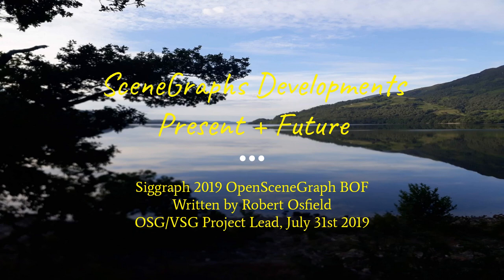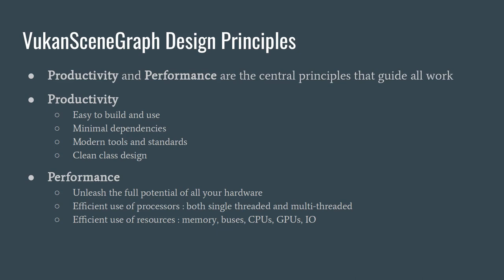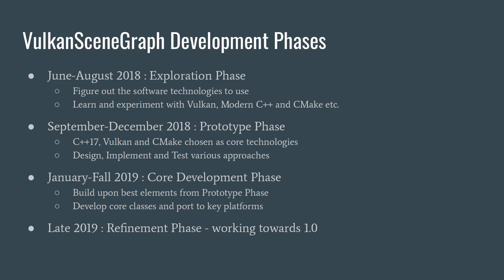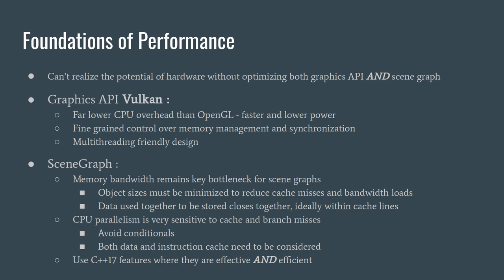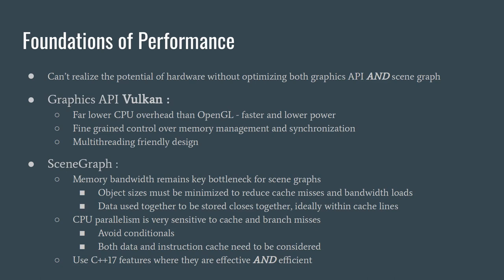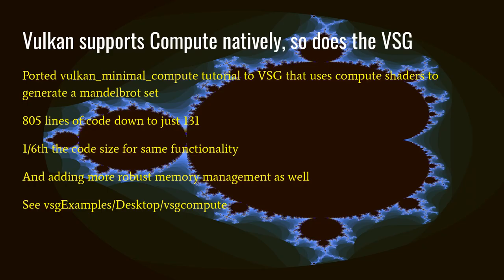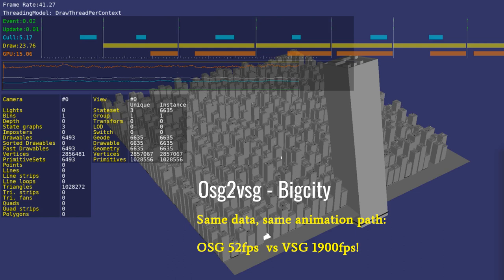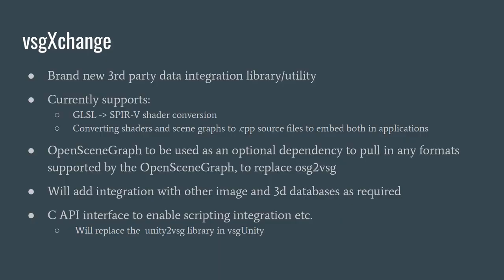Siggraph2019 OSG VSG Presentation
Screen and audio capture of talking through my Siggraph 2019 Bird of Feature Presentation for the OpenScneneGraph and VulkanSceneGraph projects.